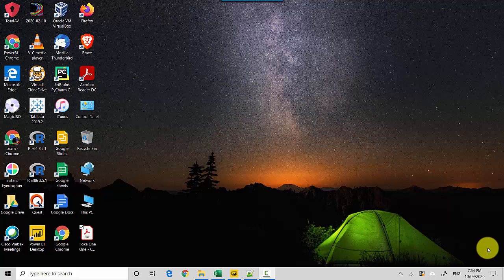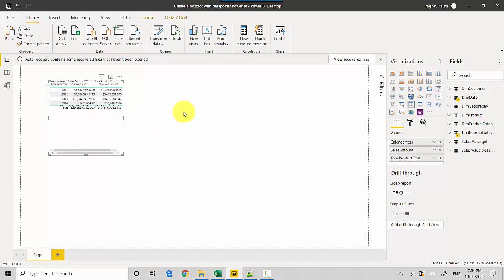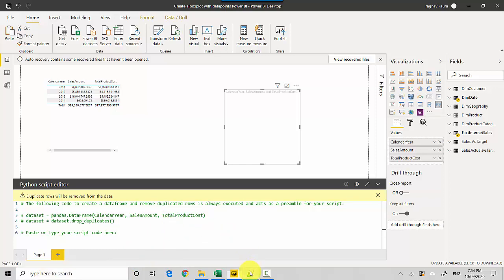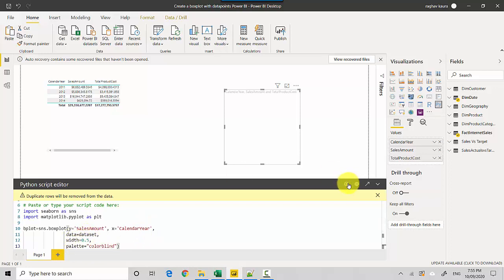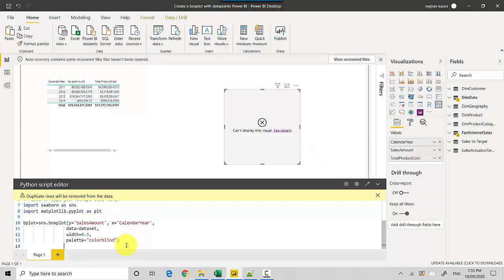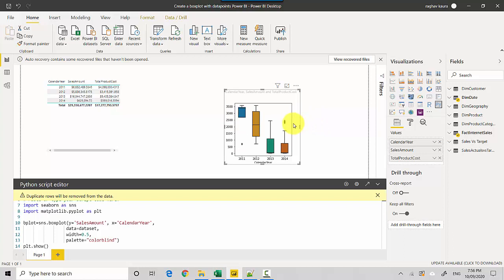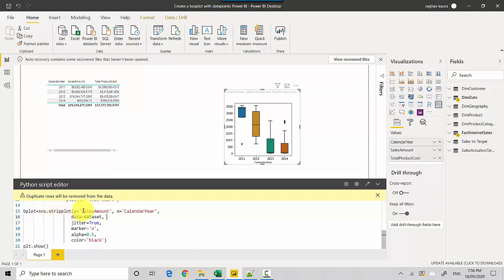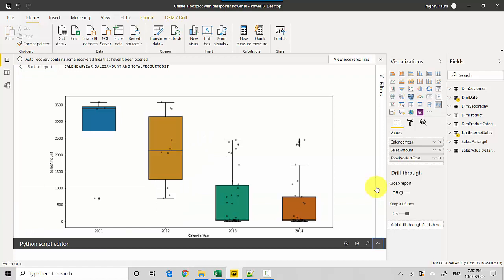Create a boxplot with datapoints Power BI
Published on Sep 10, 2020:

In this video, we will learn to overlay the datapoints on top of the boxplot.

In the previous video, we learnt to create a regplot using the python visual for Power BI.

File Name: Create a boxplot with datapoints Power BI.pbix
Video to set up python scripting: